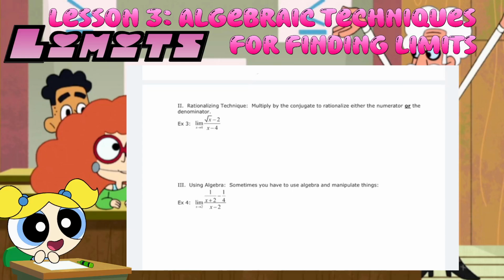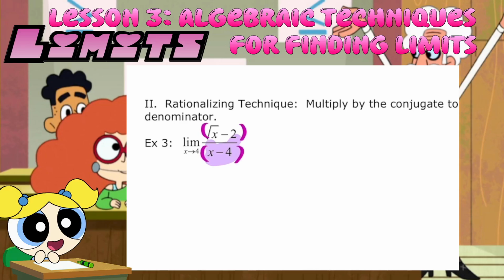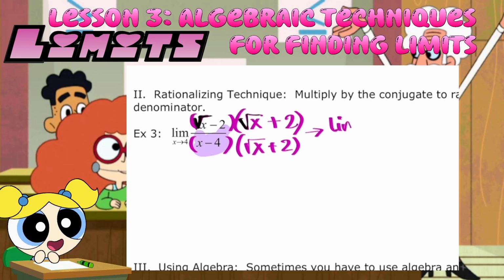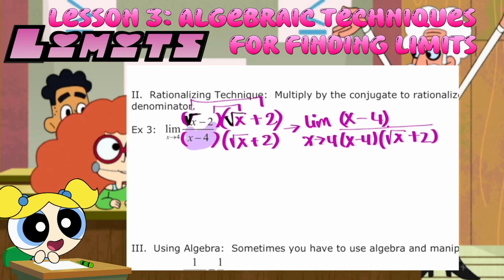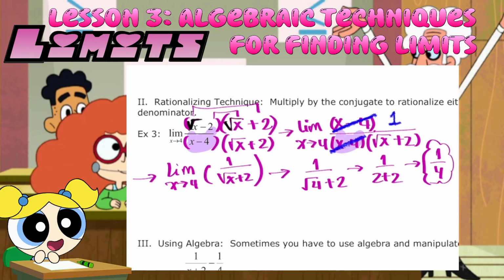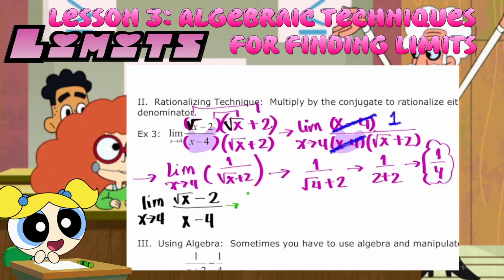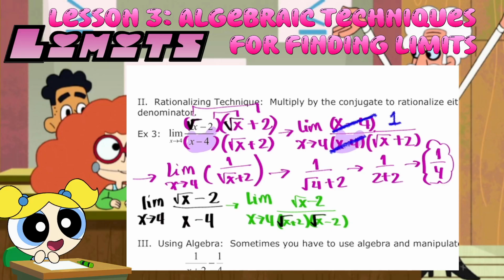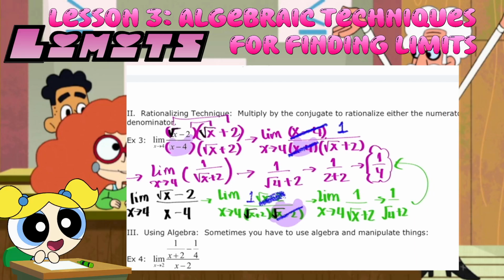Alg. Technique for Limits #3: Multiply by the Conjugate (S3E0.3)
🌈 UNIT: Limits ⭐️

💖1️⃣ SECTION 1: PIECEWISE FUNCTIONS 💕

💖2️⃣ SECTION 2:  INTRODUCTION TO LIMITS 💕

💖3️⃣ SECTION 3:  ALGEBRAIC TECHNIQUES FOR FINDING LIMITS 💕

💙  T
🔗  L

💜  T
🔗  L

💚  T
🔗  L

💙  T
🔗  L

💜  T
🔗  L

💛  T
🔗  L

💚  T
🔗  L

💙  T
🔗  L

💜  T
🔗  L

❤️  T
🔗  L

🧡  T
🔗  L

💛  T
🔗  L

💚  T
🔗  L

💙  T
🔗  L

💜  T
🔗  L